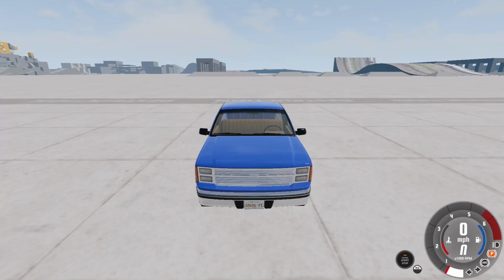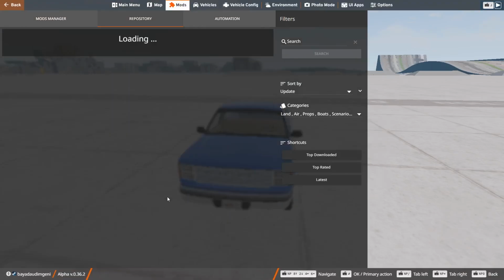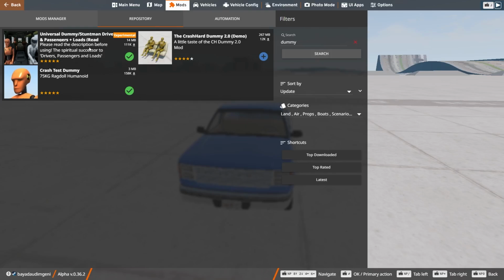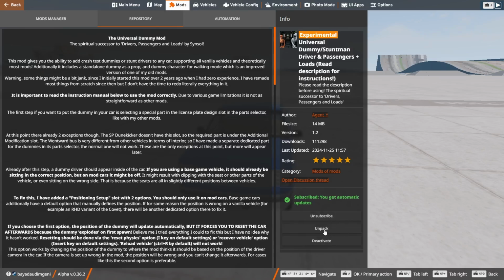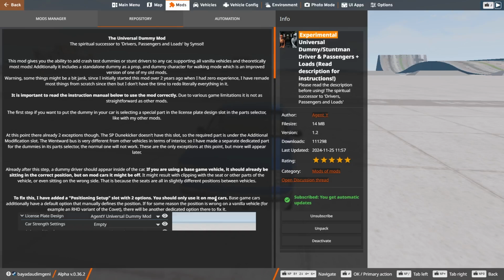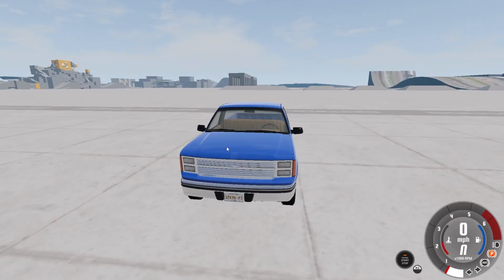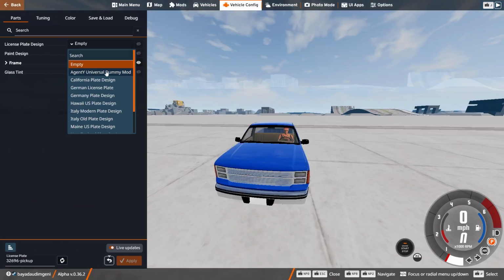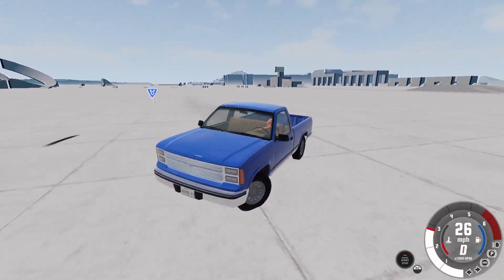How to Add a Dummy in BeamNG Drive – Step by Step Tutorial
To add a dummy into your car in BeamNG Drive, you’ll need a dummy mod. Just follow the instructions provided in this video. Once you download and unpack the mod, go to License Plate Design in your vehicle configuration and select the dummy. I recommend using the AgentY Universal Dummy mod.